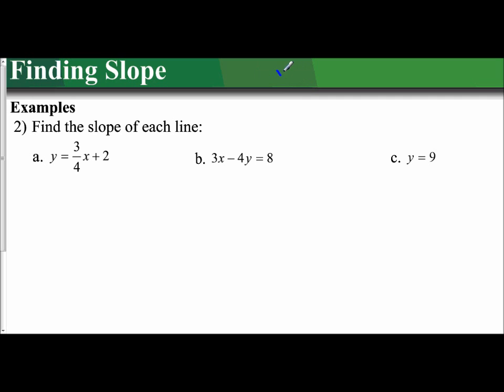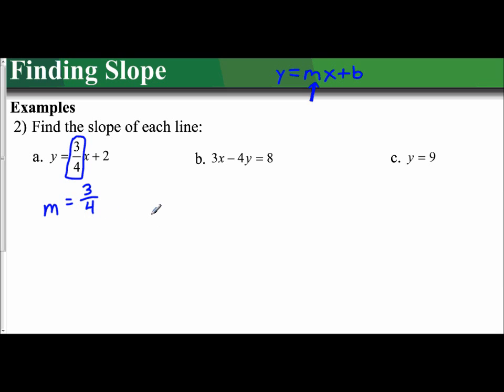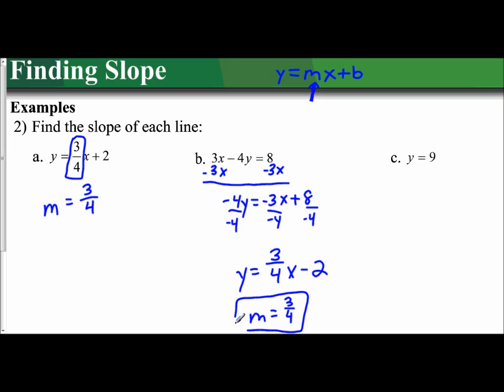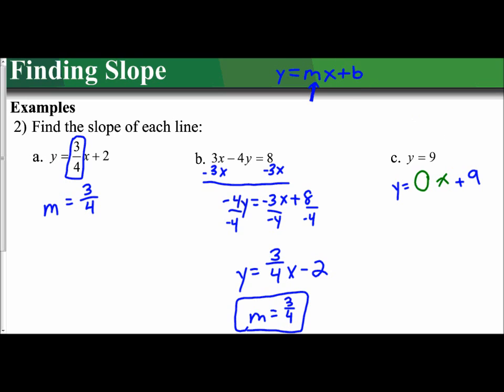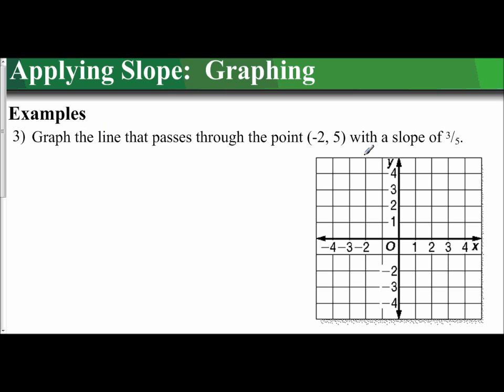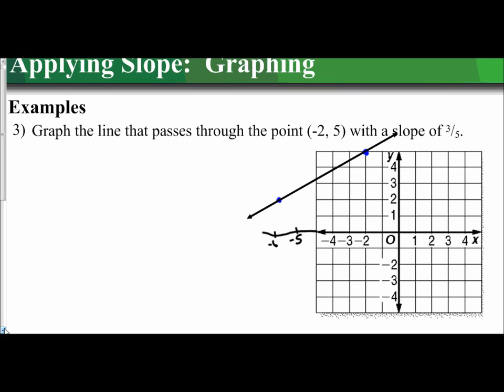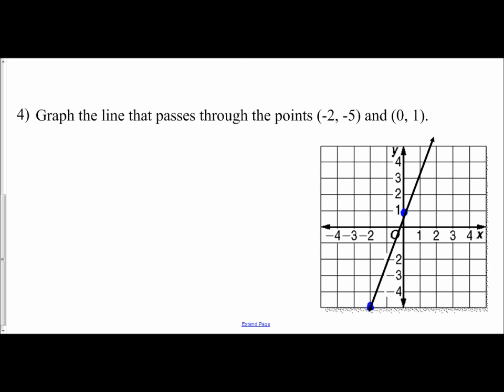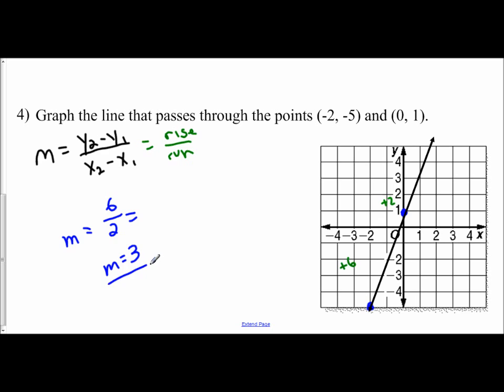Lesson 2.3 - Applying Slope with Equations & Graphing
The following video examines slope relating to equations (converting to slope-intercept form and identifying the slope) and graphing (sketching a line given a point and slope & finding the slope of a linear graph).